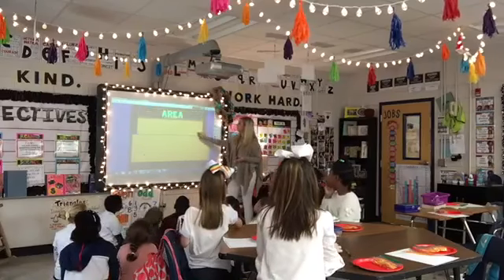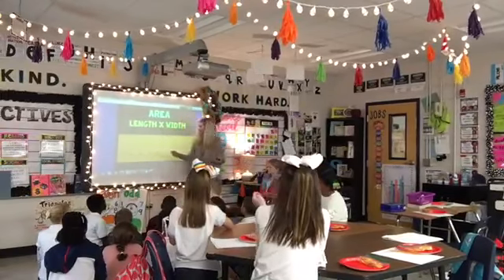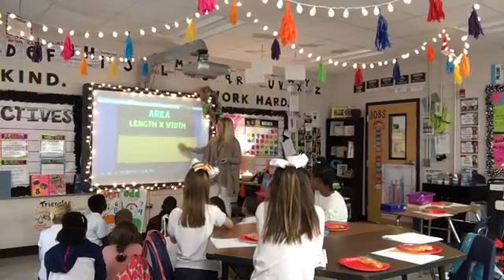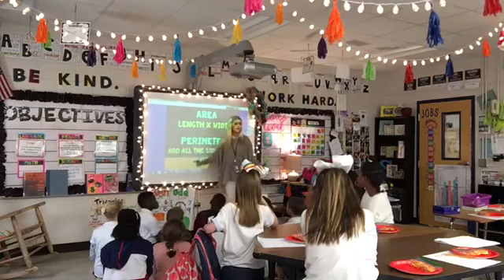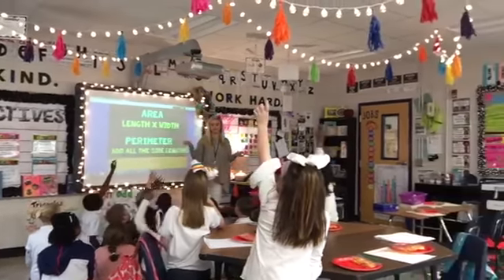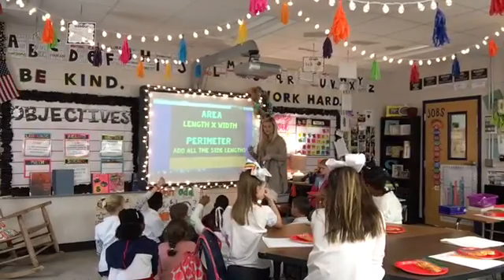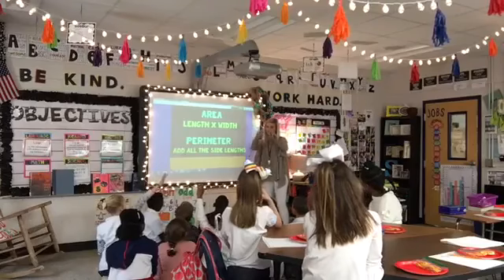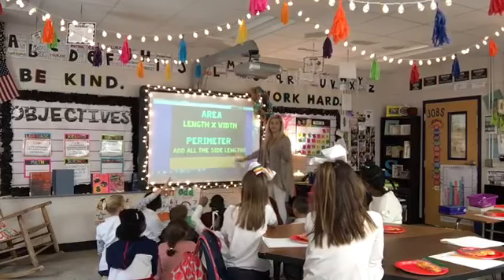Swan the toty 1